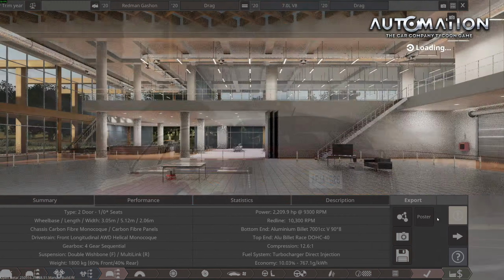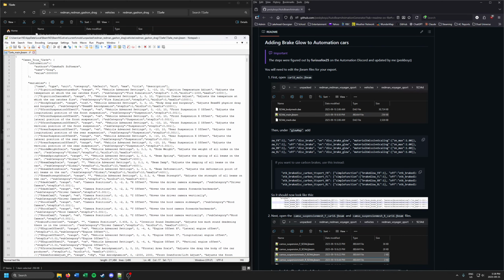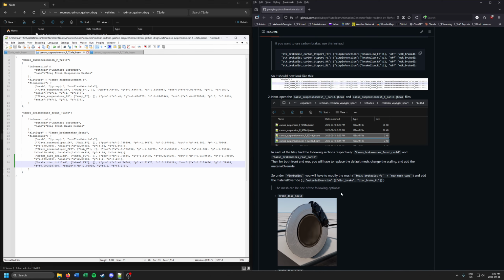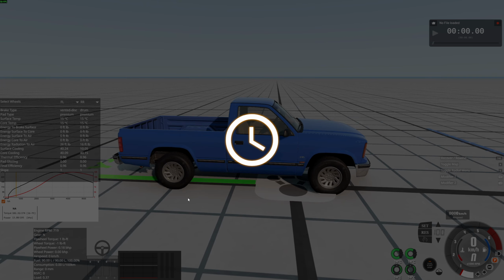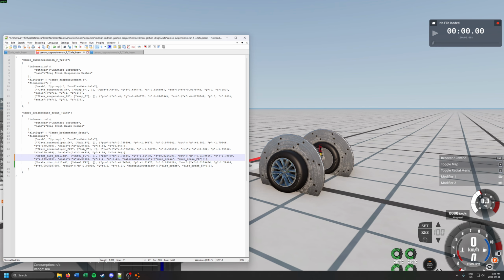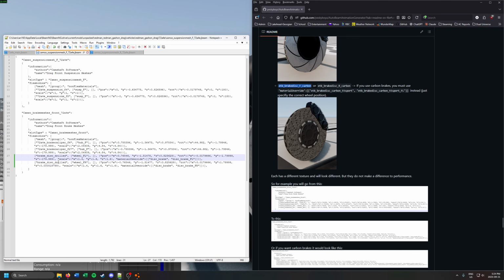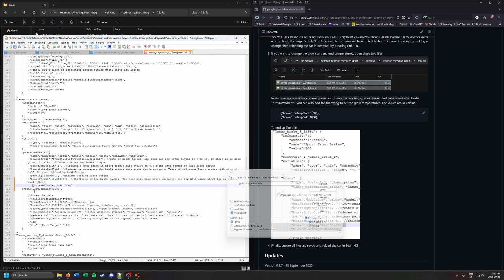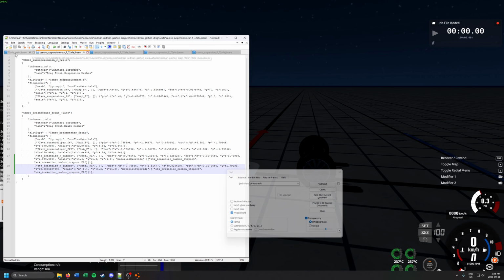Adding Brake Glow to Automation Exports in BeamNG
Tutorial for adding brake glow to Automation exports in BeamNG.